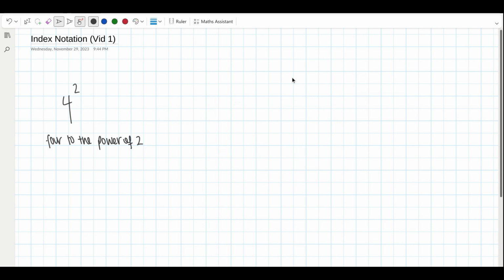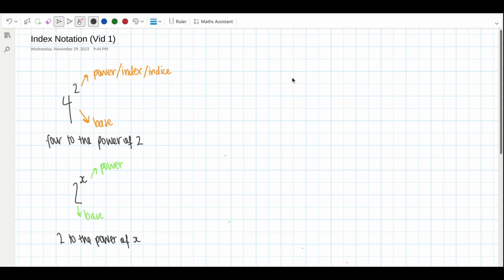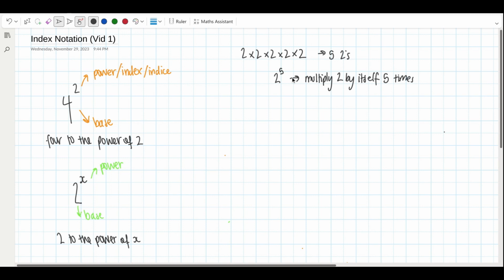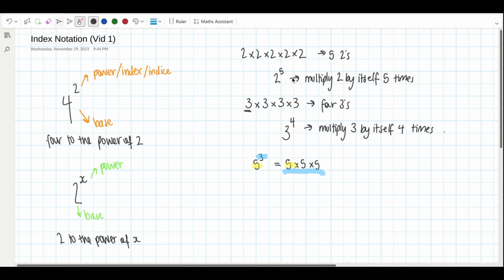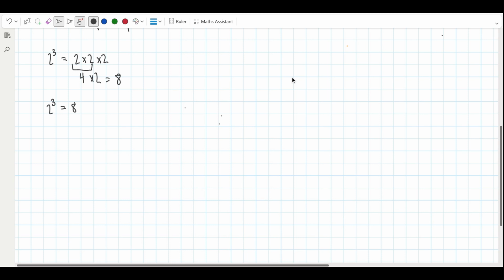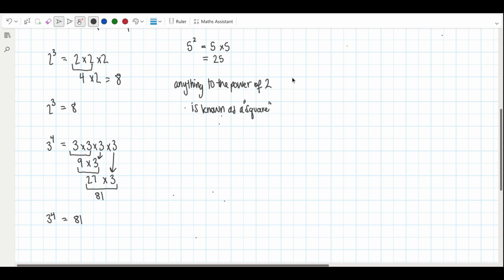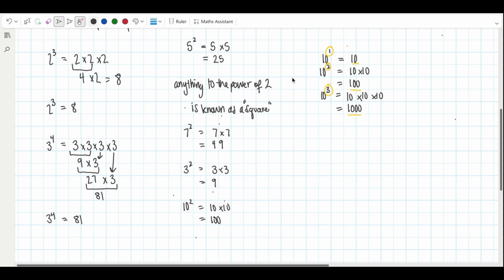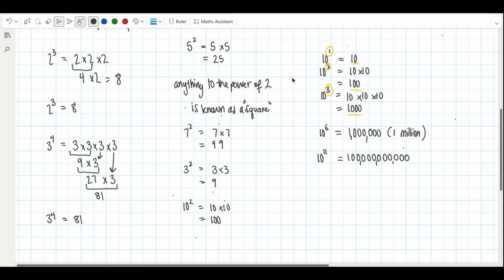Index Notation (Indices - 1)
This introduction video on indices provides the foundational cornerstones for understanding indices and surds. It is the first video in the index series, which is part of the core component of the NSW Stage 4 syllabus.